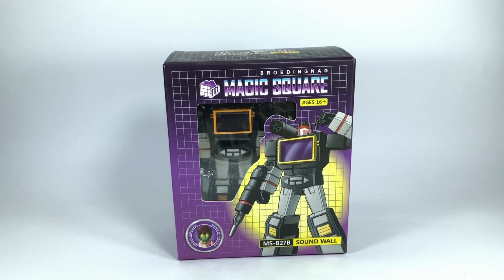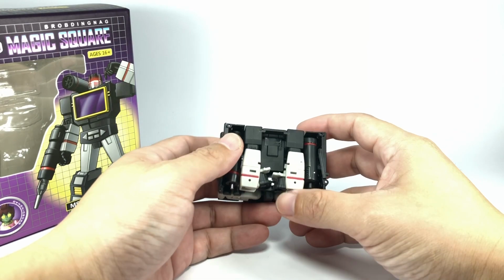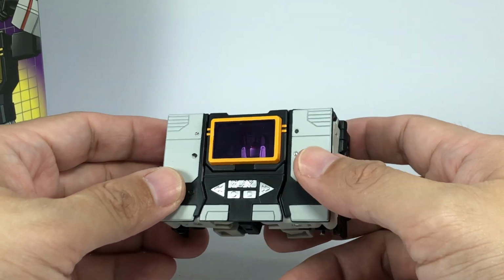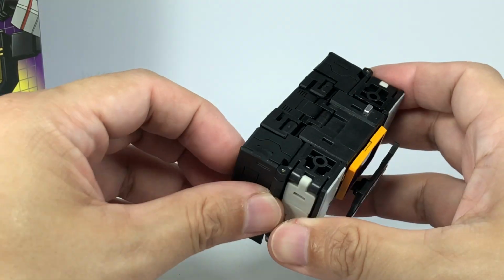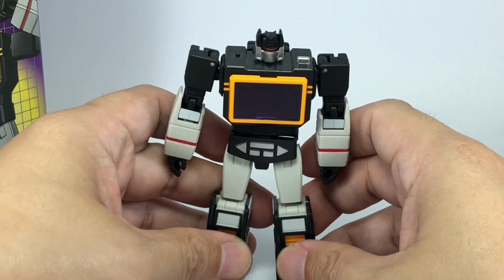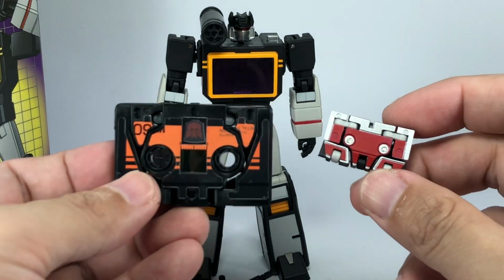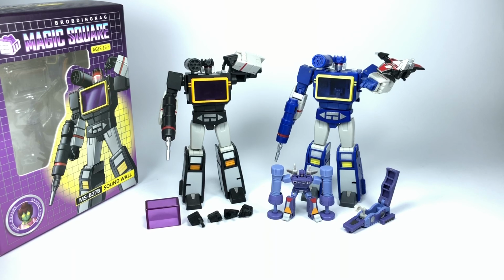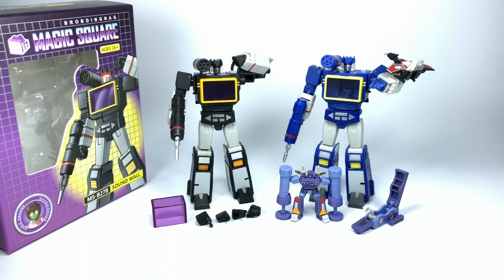Transformers Legends Soundblaster Magic Square Sound Wall Chefatron Review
Transformers Legends Soundblaster Magic Square Sound Wall 3P 3rd Party Soundwave Voice Ripple Chefatron Review